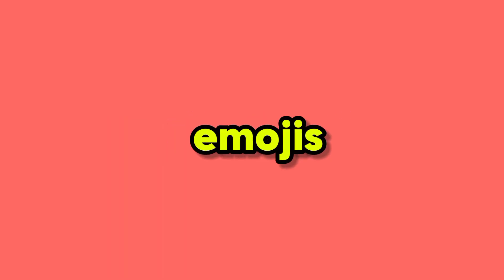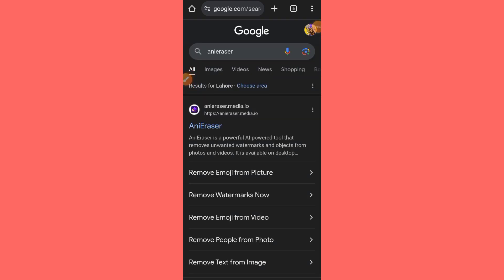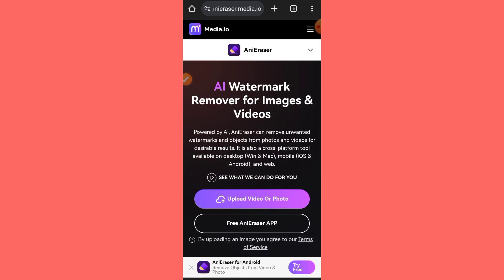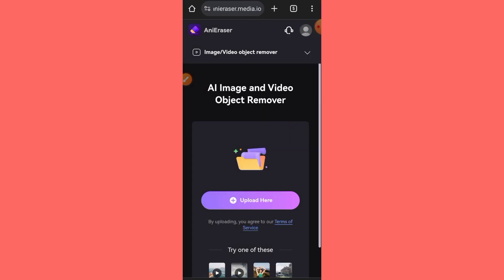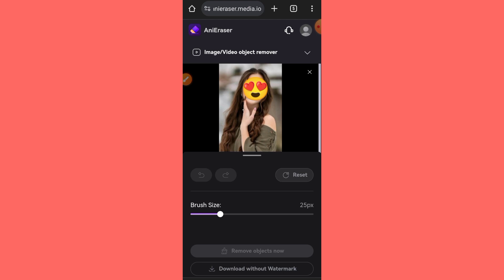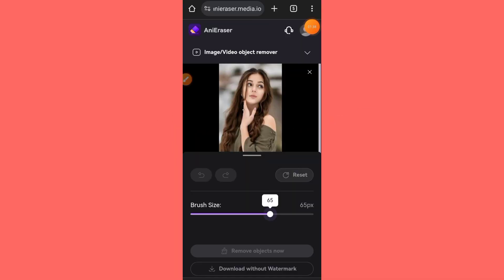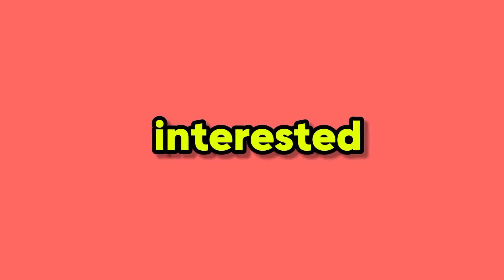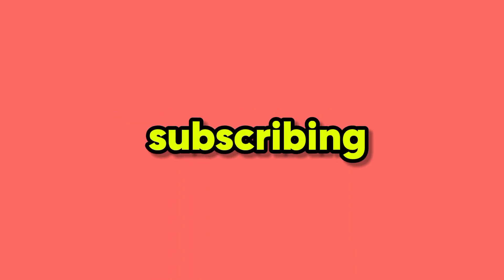Edit Like a Pro: Remove Emojis from Your Pics with This Genius Technique!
or
channel for more such content which can't be shared on YouTube as per YouTube policy.

Erase unwanted emojis and stickers effortlessly from your photos with this advanced AI-powered tool! Whether you're wondering how to remove emojis from pictures online or seeking a solution without downloading an app, this platform has you covered. The seamless experience for emoji removal ensures your photos remain pristine and professional. Say goodbye to distracting emojis and stickers with just a few clicks. Plus, this tool is compatible with various devices, including iPhones, making it easy to remove emojis from photos on the go. No more searching for specific apps – this emoji remover works directly within your browser, allowing you to edit photos quickly and efficiently. Join the thousands who have already discovered the power of this AI emoji remover and elevate your photo editing game today!